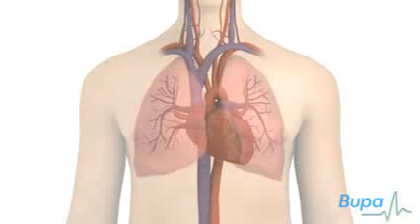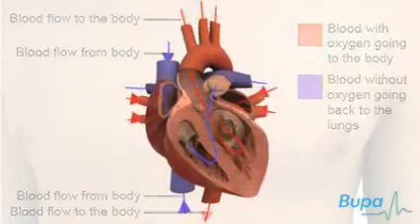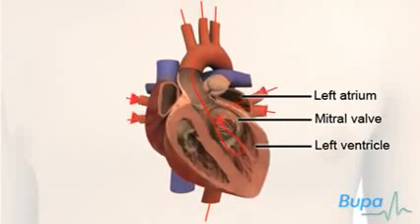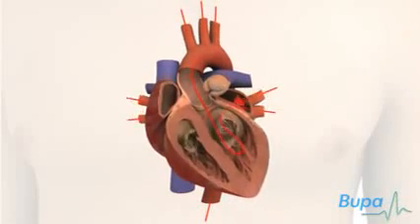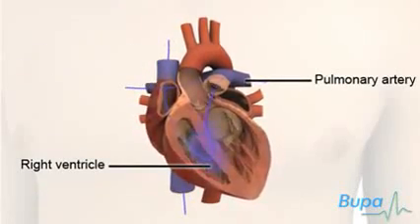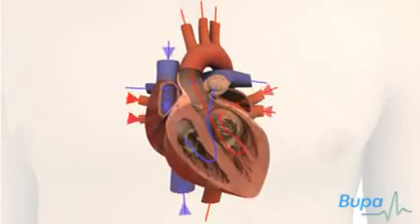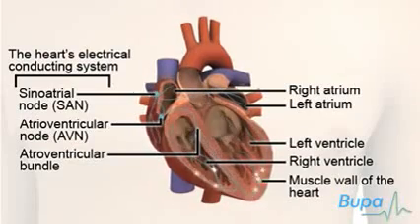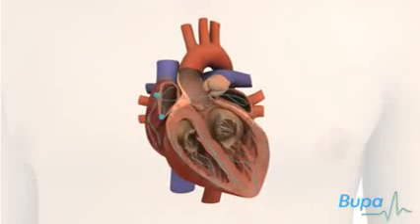How the heart works